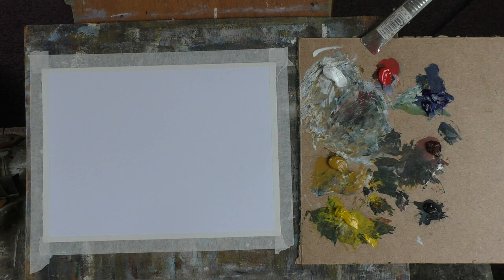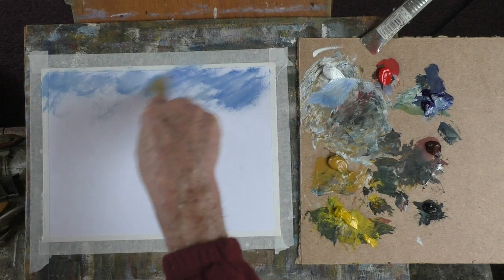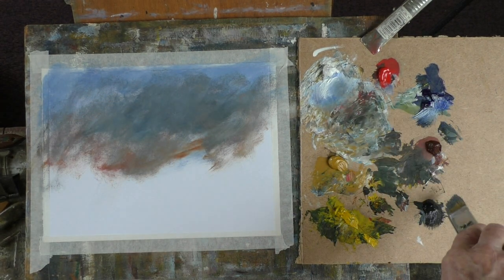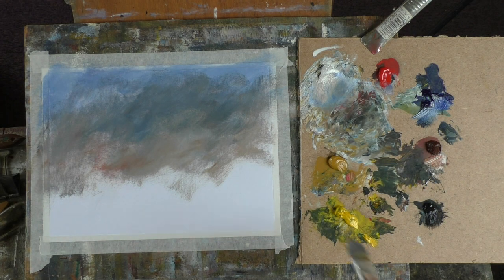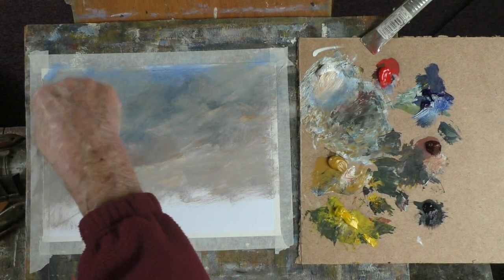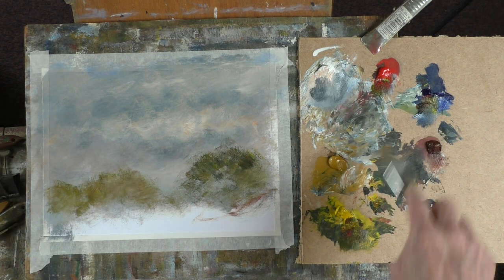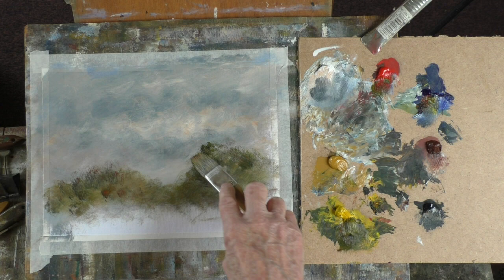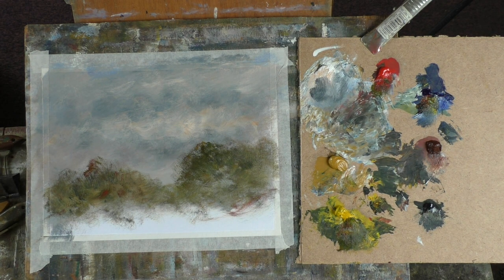" Whimsy"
Quick oil sketching with 5 colours

Most paintings are for sale